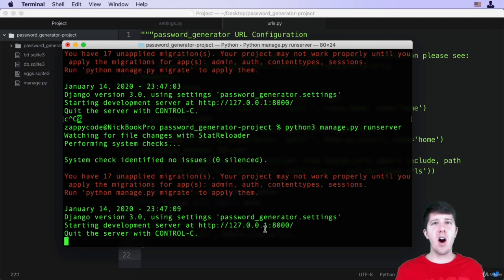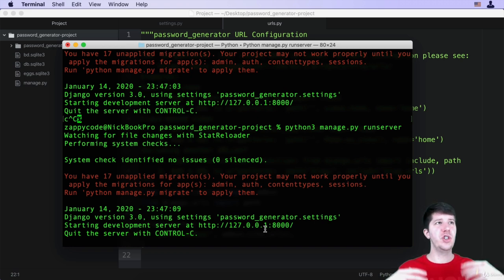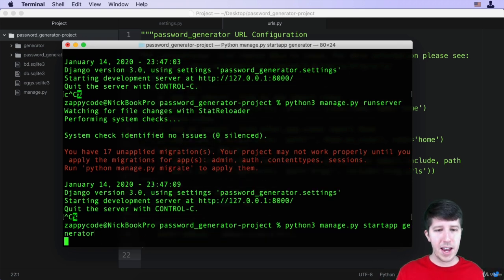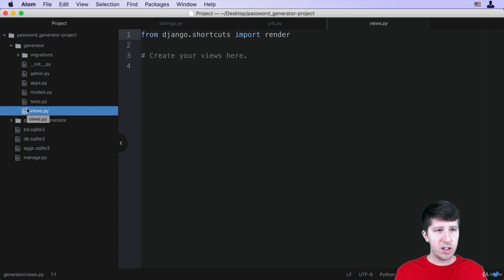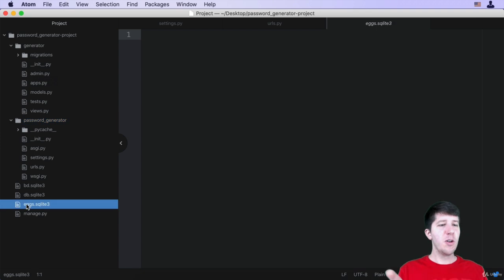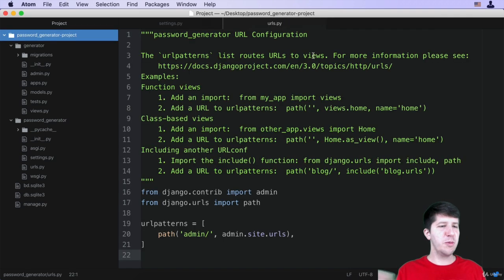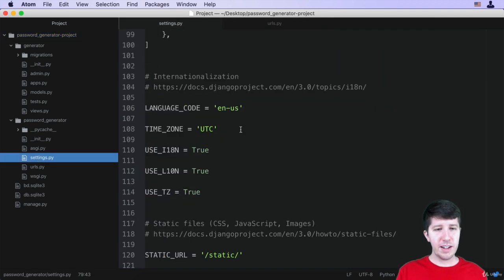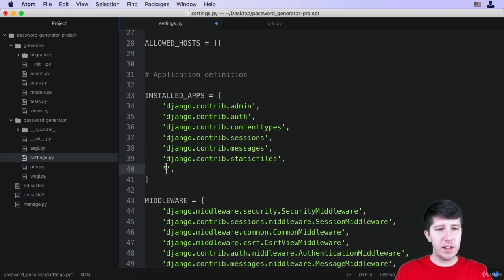023 Apps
03 Site 1 - Password Generator